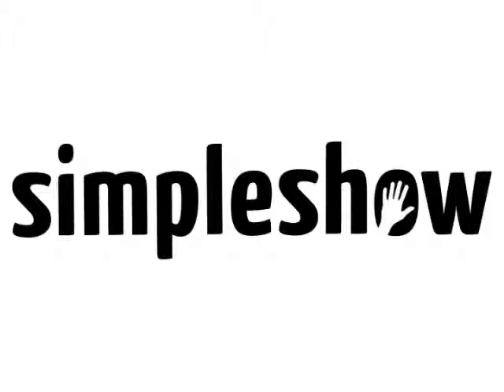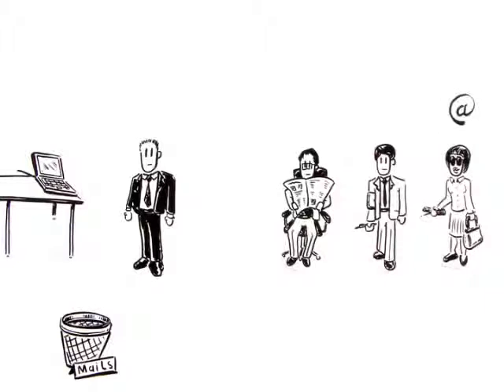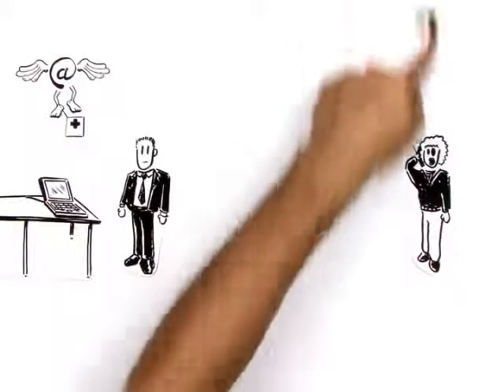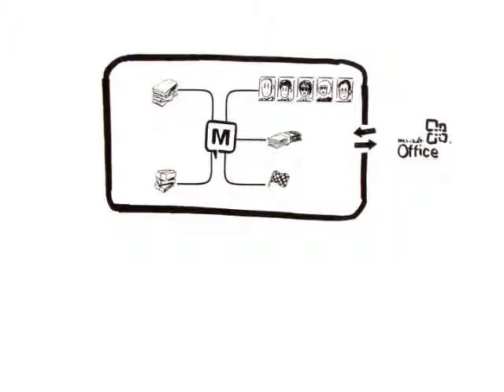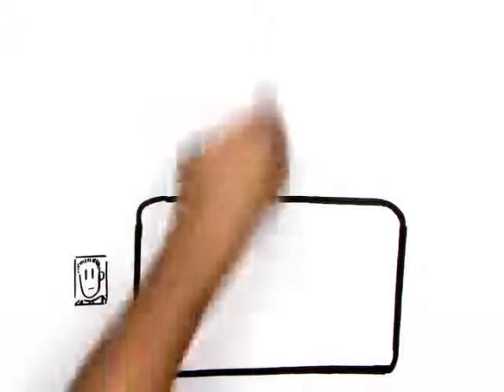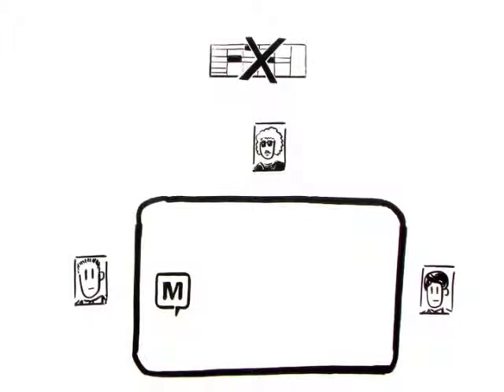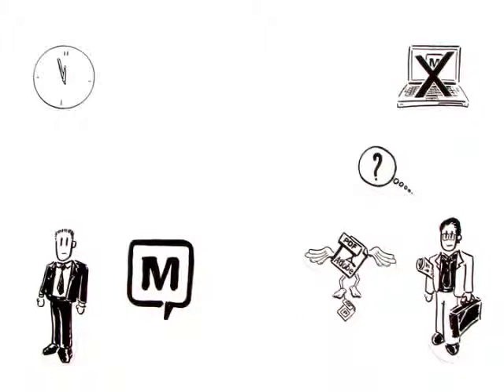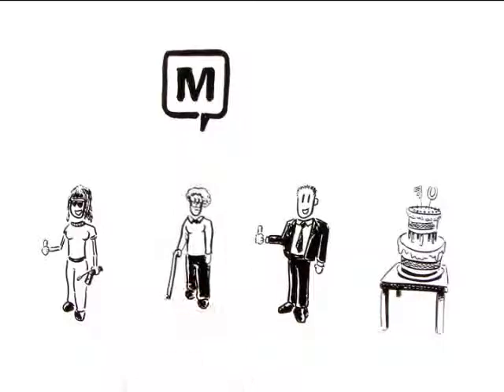Mindjet MindManager demonstração simples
MindManager usa a tecnologia de mapeamento mental que permite capturar, organizar e comunicar informações usando uma tela visual intuitiva. Trabalhe de forma inteligente e transformar suas ideias em ação mais rapidamente.